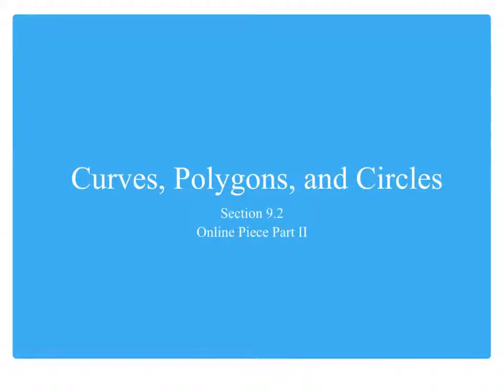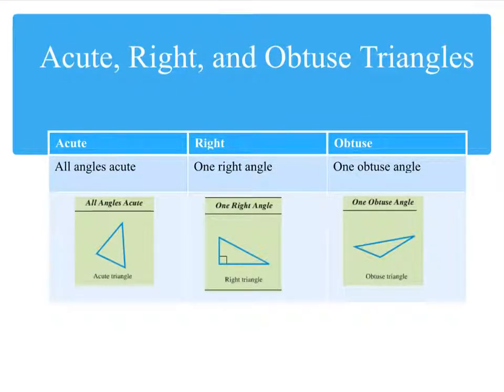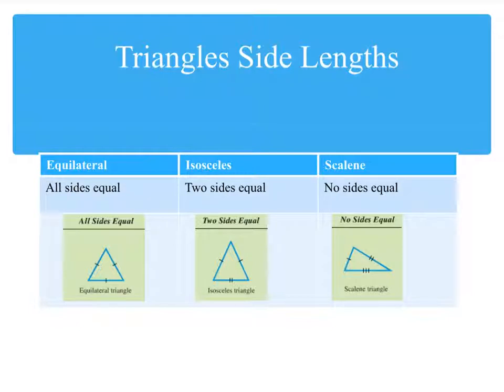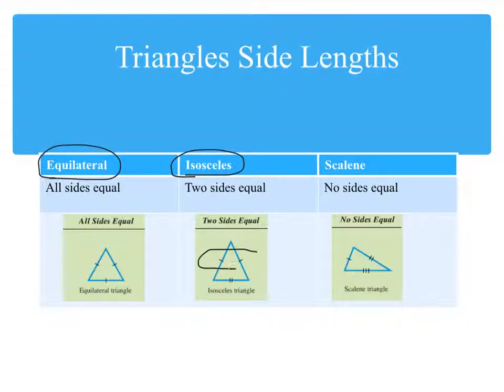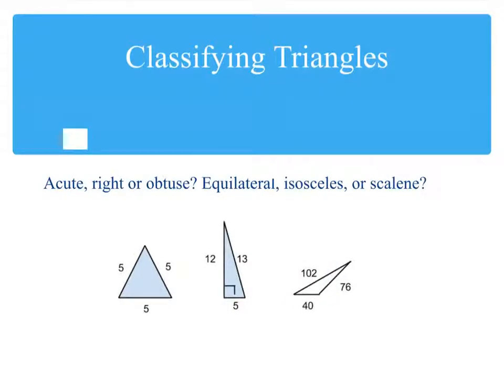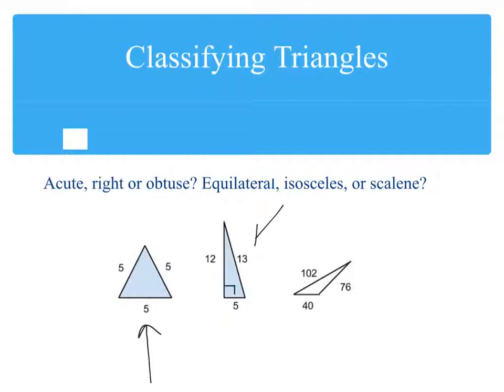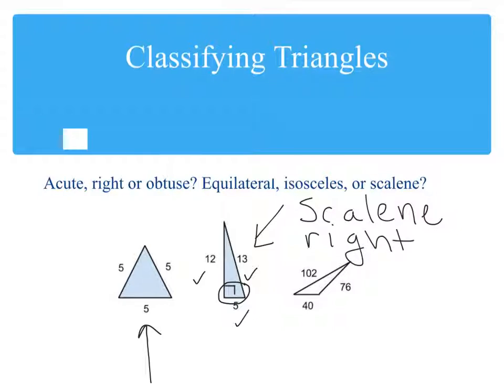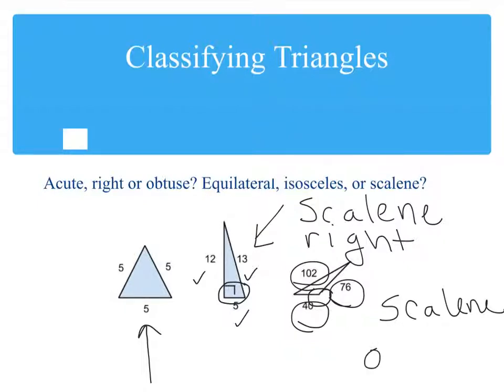9.2 part 2